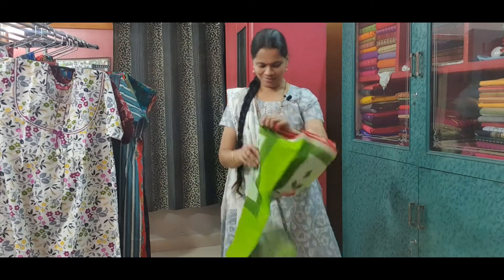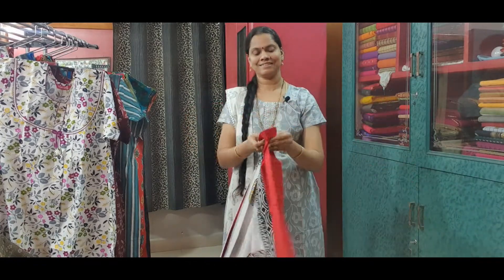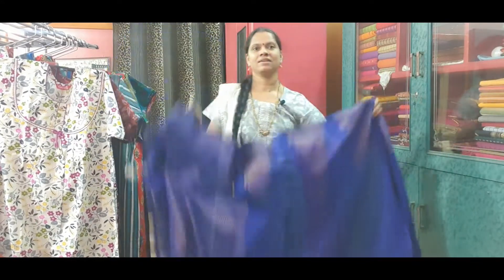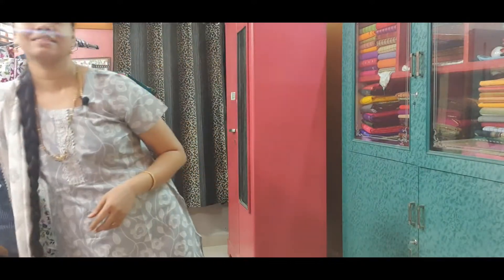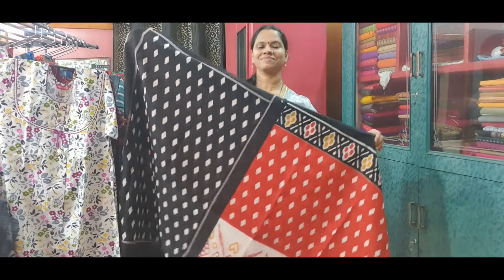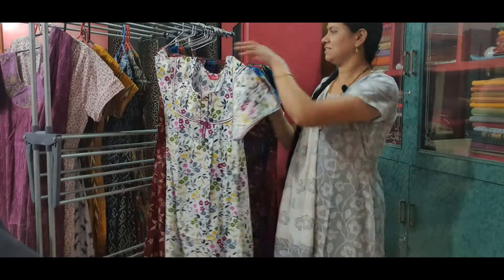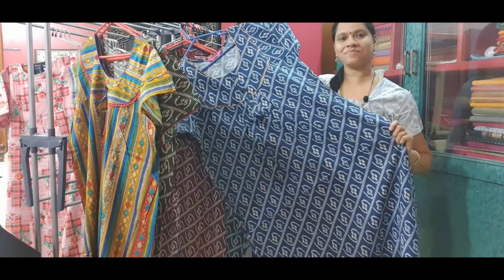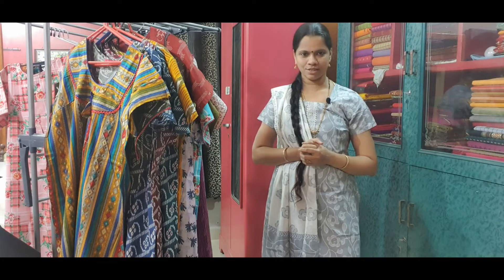Atulya Sarees...for the love of handlooms. Margazi Annual Sale.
Margazi Mega Annual Sale is going on. There is a discount of 10% to 30% on sarees, dress materials  and nighties.
Click on the below link to book your saree